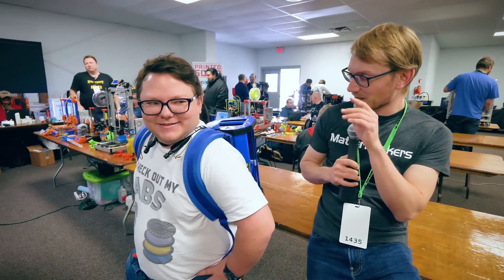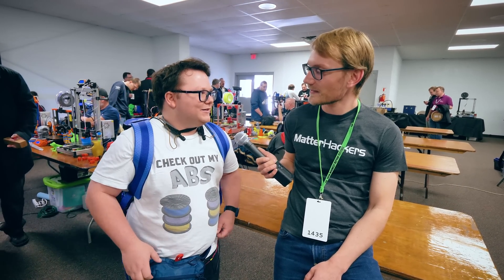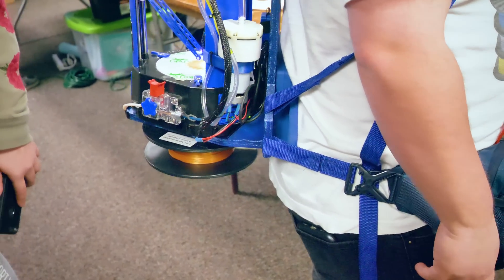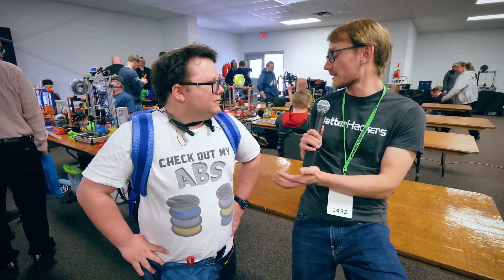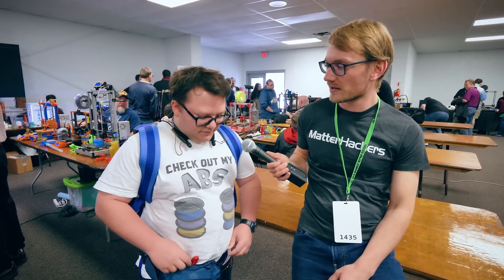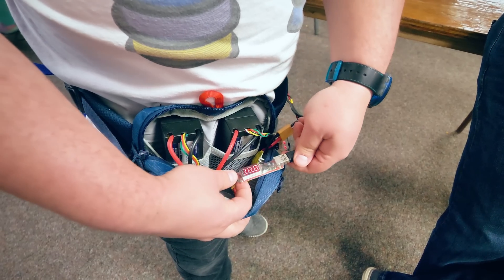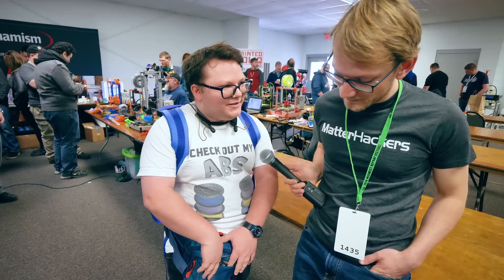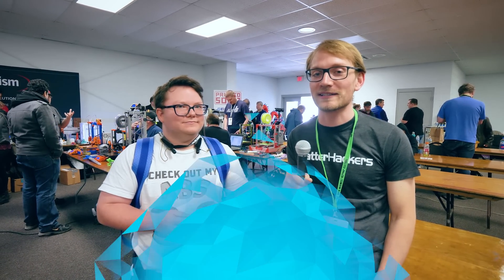The wireless Backpack 3D Printer setup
How do you avoid having to pay for a booth at Bay Area Maker Faire? Well, you strap your showpiece to your back! Check out how Mitch runs a full 3D printer as a backpack, using LiPo batteries and Octoprint!
Thank you to Matterhackers and Ultimaker for sponsoring this trip to the Midwest RepRap Festival 2018!